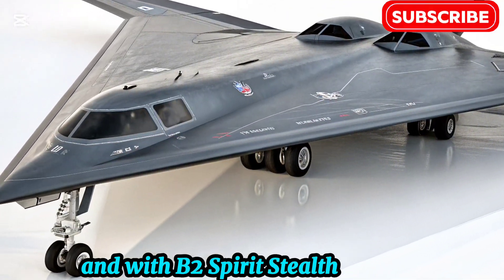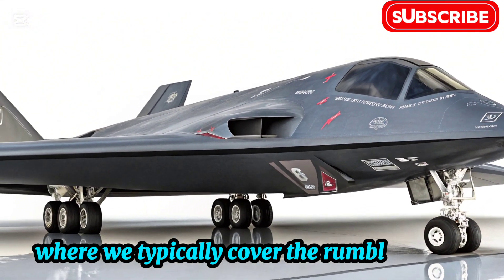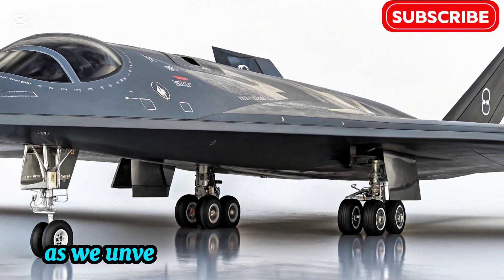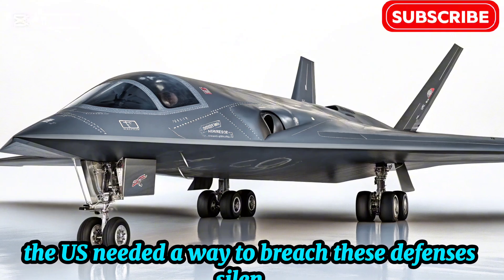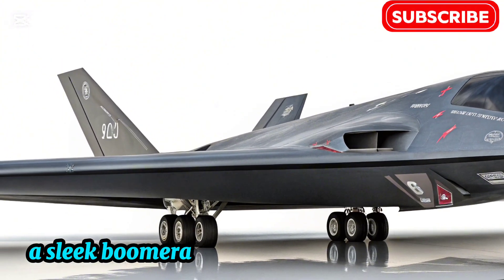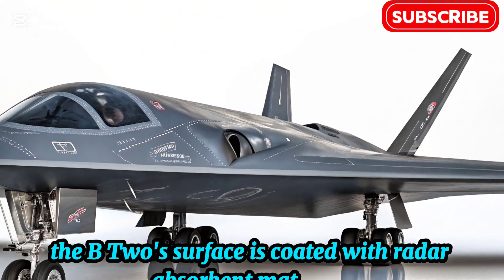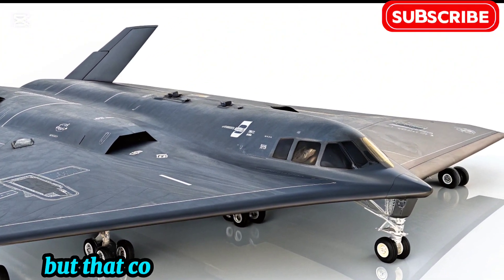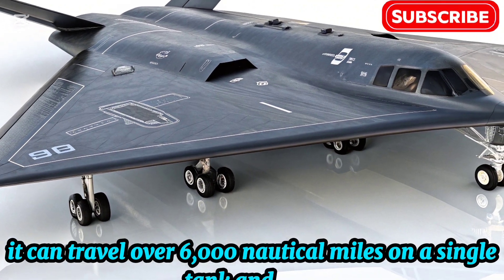US B-2 Spirit Stealth Bomber Mysterious Jet Finally Launch!!!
B-2 Spirit Stealth Bomber – Inside the World's Most Mysterious Je

The B-2 Spirit Stealth Bomber is one of the most advanced and secretive aircraft ever built. In this video, we dive deep into the history, design, capabilities, and the technology behind the legendary flying wing.

🛩️ What You’ll Learn:

Unique stealth technology and radar evasion

Mission capabilities & payload capacity

How the B-2 remains invisible to radar

Inside cockpit tour & pilot operations

Why it costs over $2 billion per unit

Developed by Northrop Grumman, the B-2 remains a key part of the U.S. Air Force's strategic bomber fleet, with unmatched global reach and stealth capabilities.

📽️ If you're passionate about military aviation, stealth tech, or cold war aircraft design, this one’s for you!